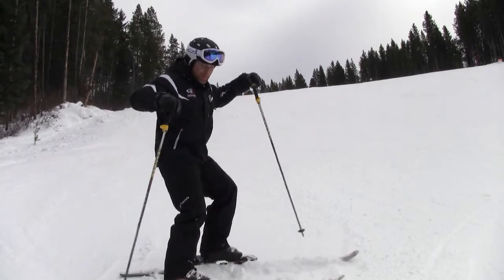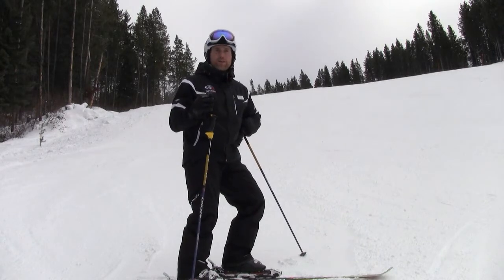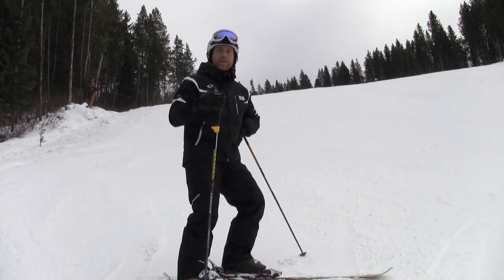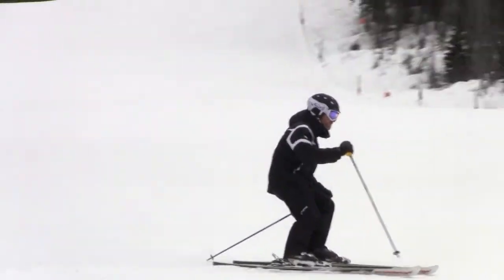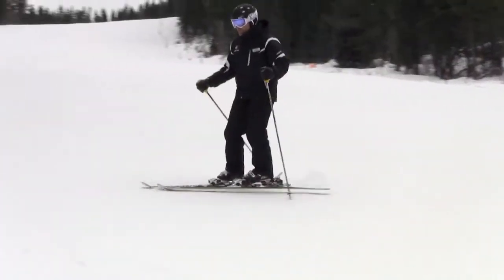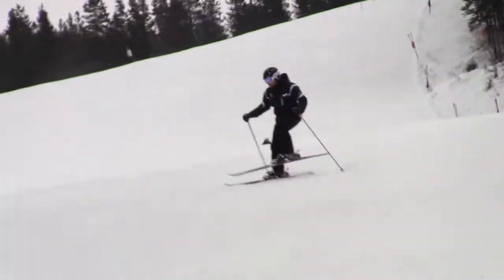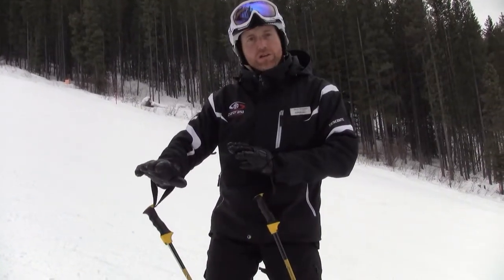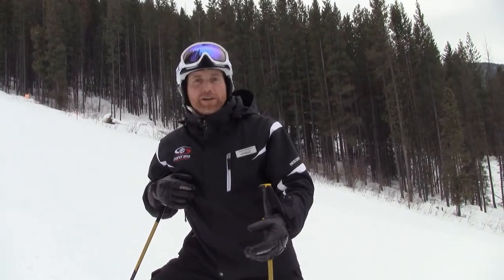Ski Tips with Jason Simpson at Panorama Mountain Village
Jason from Panorama's Snow School lets you know how to improve balance on your outside ski!